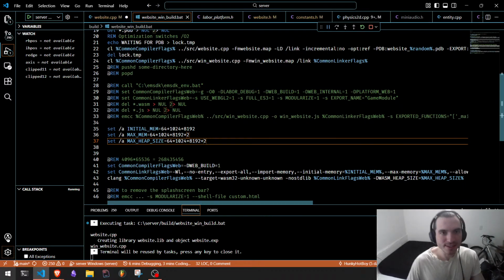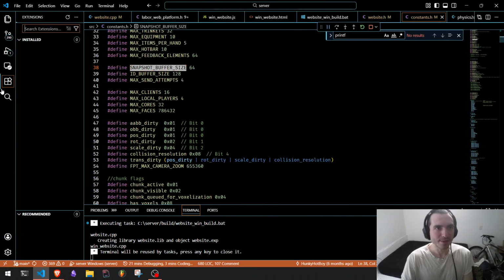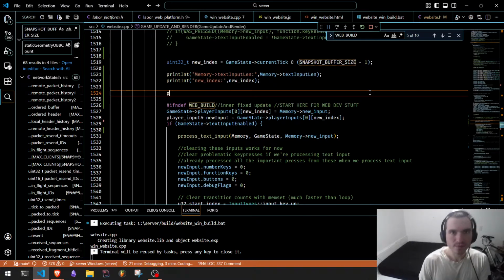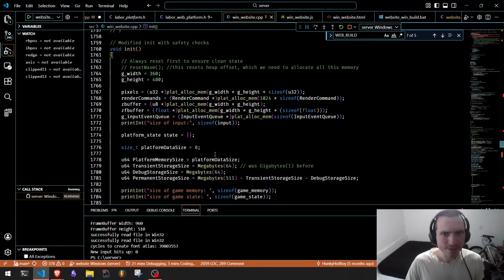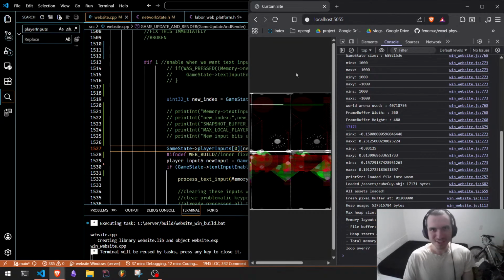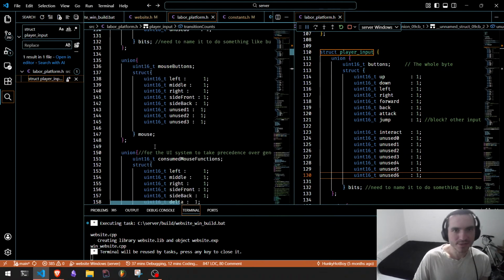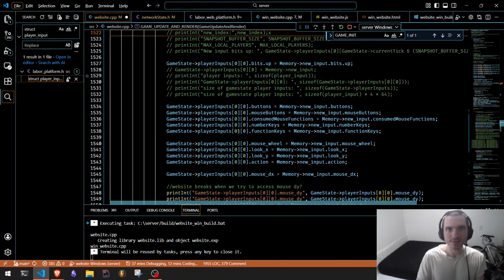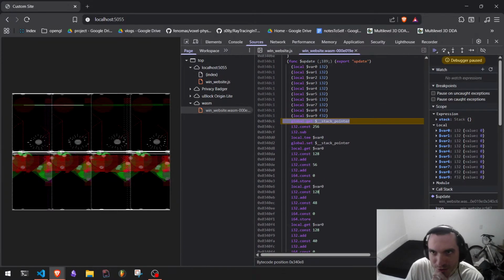Haunted WASM Debugging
Update: I restarted the computer and the problem went away. Somehow the older wasm files get cached? This has happened to me before. Still don't understand why.
Since I made the font rasterizer in September 2025 I've neglected the WASM port for the engine. Watch me try to remember what the hell I was doing.